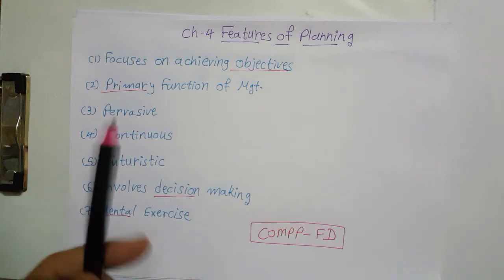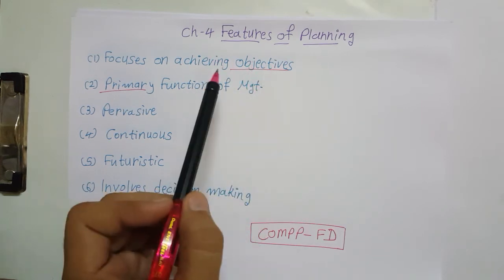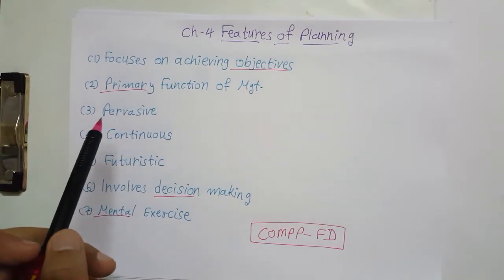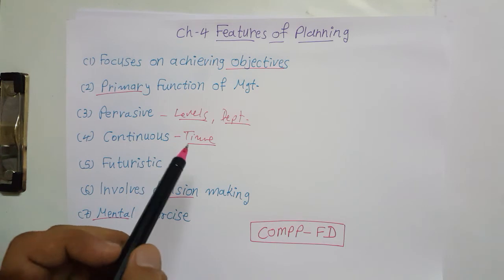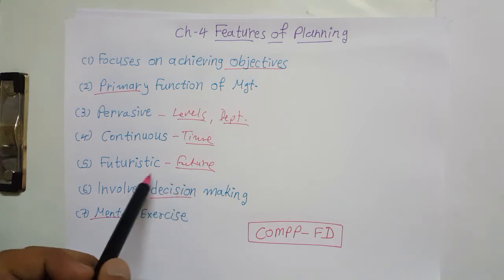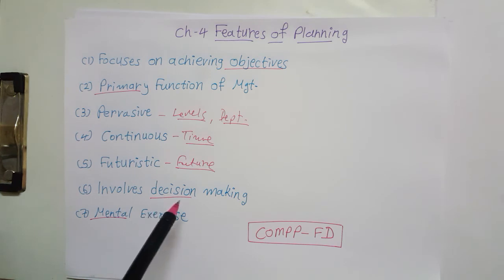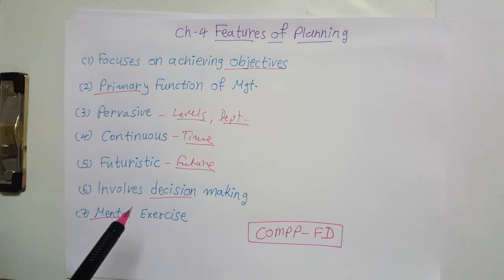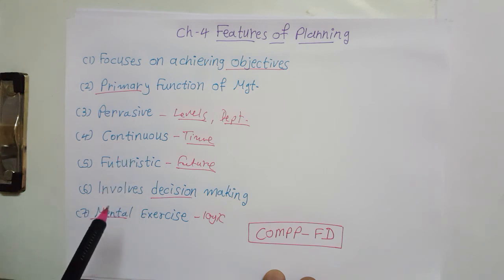Ch 4 Features of Planning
Briefly explained